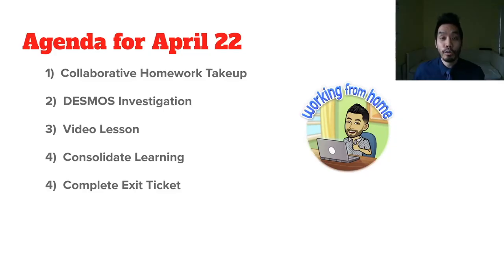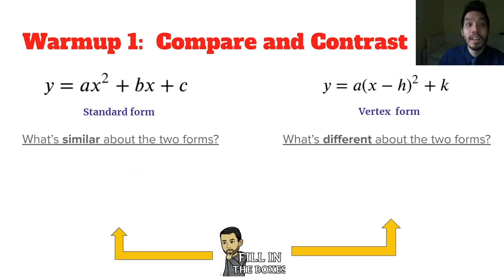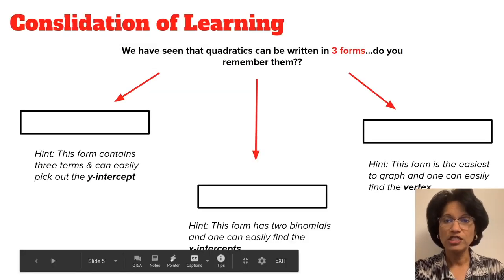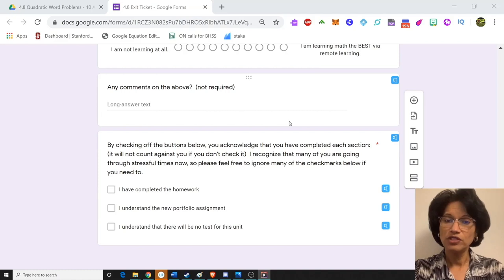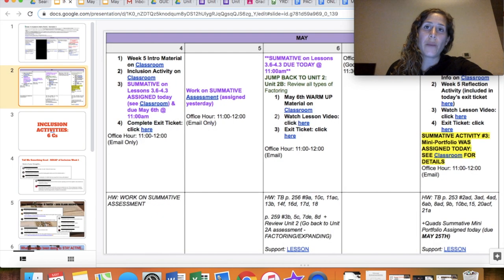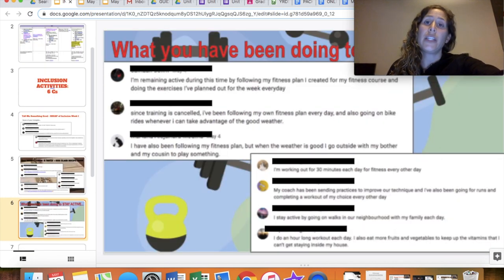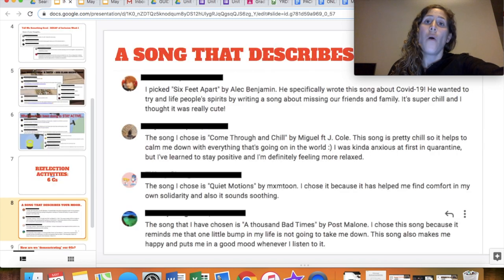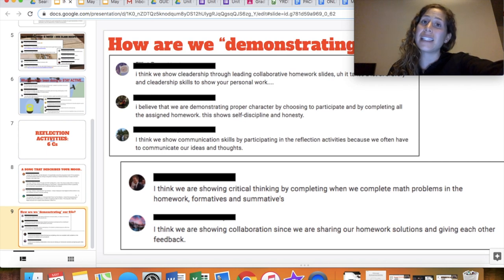Grade 10 Academic Tour - with Jureen Guthrie-Stewart, Melissa Pacht, and Andrew Shin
Bill Hogarth Secondary School Mathematics 2020 - Pandemic Distance Learning